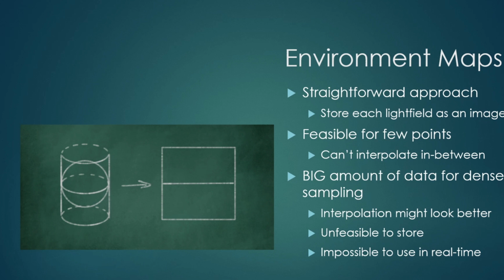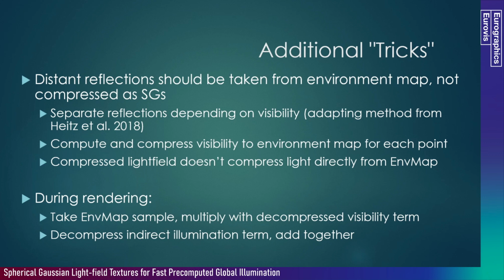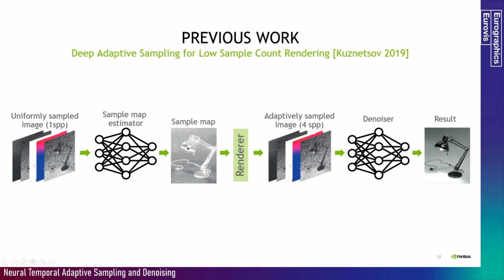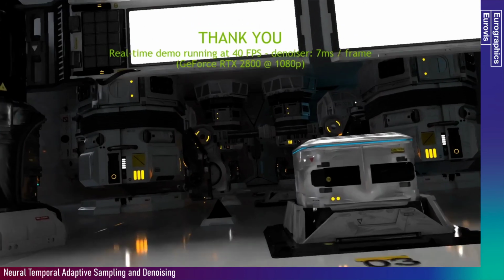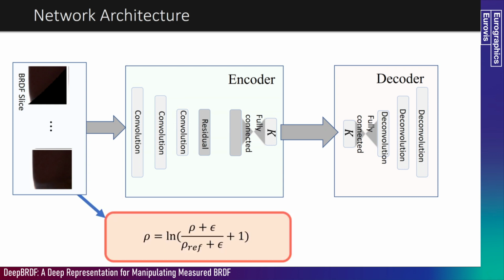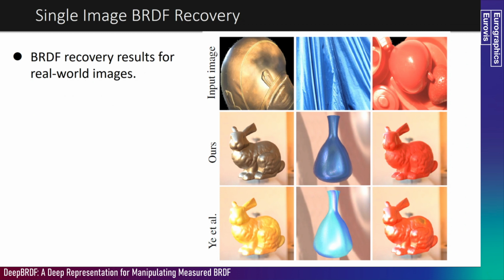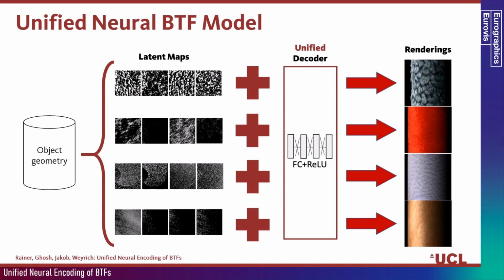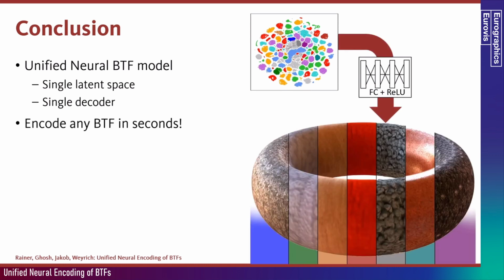EG / Full Papers 5 / Deep Learning for Rendering / Tuesday 15:30-17:00